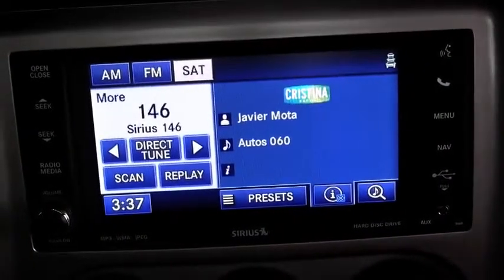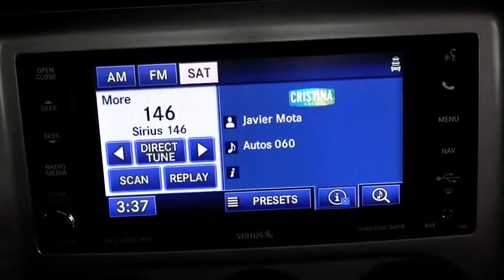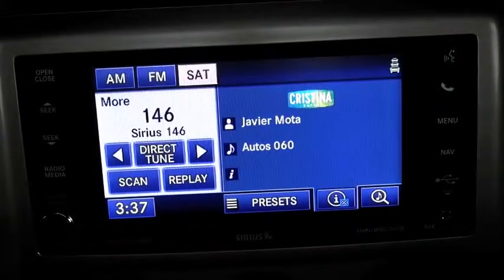Autos 0 60 Hyundai Veloster Turbo Roll Top C3 at the Los Angeles Auto Show